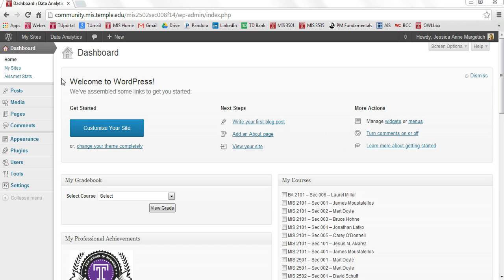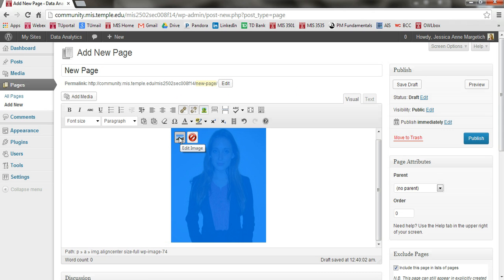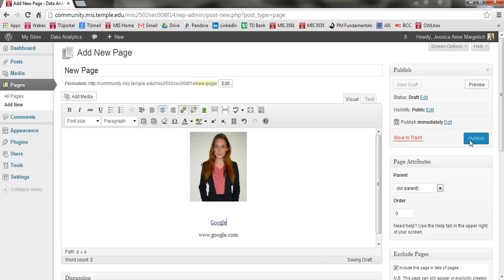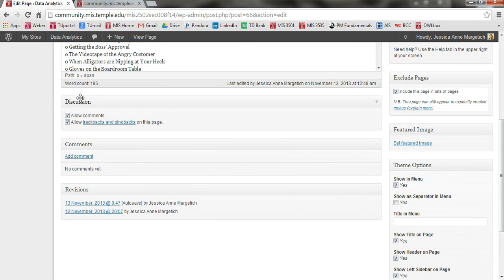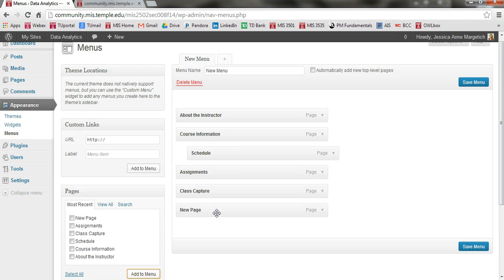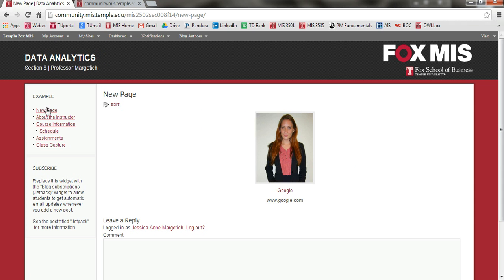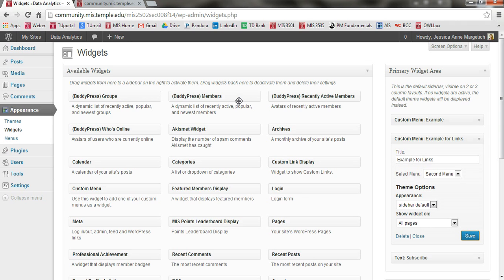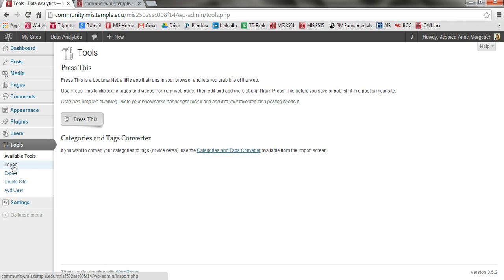Tutorial 3: Populating Your Course Site